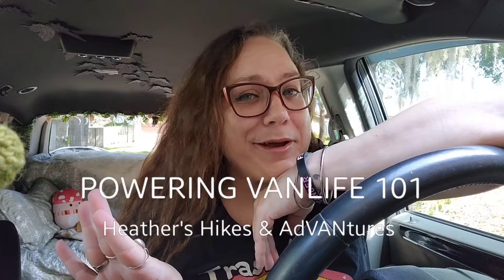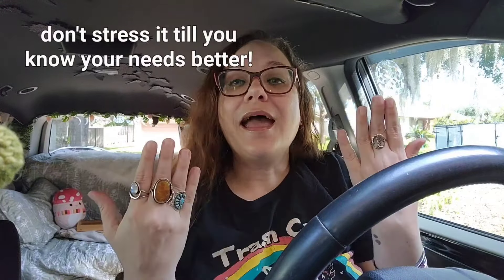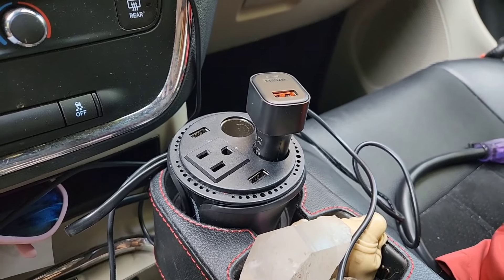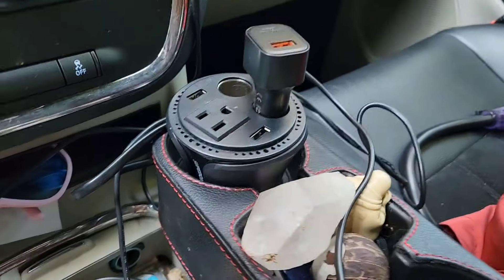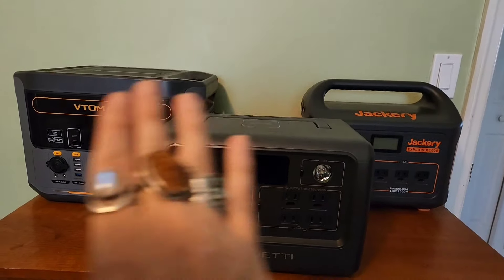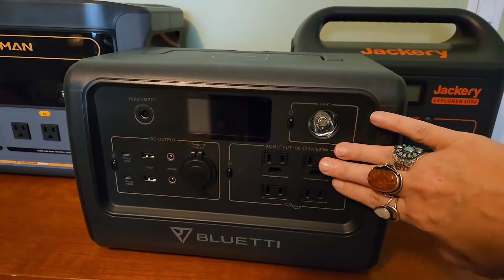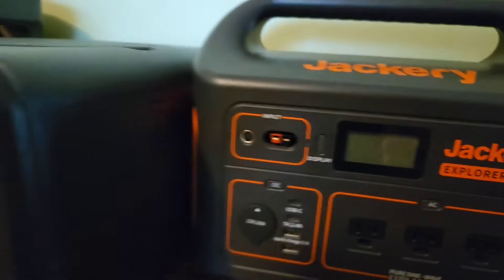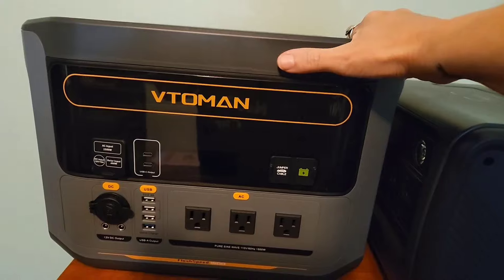Easiest ways to power car camping adventures & travel needs! (You need less than you think)⚡️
In this video we're discussing the various (easiest) methods to help power your vanlife or car camping trips.
Ill take you through all the ways I've utilized from my first trip till now, and how I currently have my power setup to support my individual electric needs.
Since everyone's needs are uniqie to them and their specific situation, this video will hopefully help you narrow down how best to get started, and how to assess exactly what power upgrades make the most sense for you!

**As an Amazon Associate, I do earn a small commission for any qualifying purchases made using the links below, but this is at no additional cost to you, and I only recommend the items I personally use and love. Using these links is a great way to support my channel and ensure that I can continue to deliver quality future content, so thank you in advance for your support - I truly appreciate it!

Product Links for Indoor & Outdoor Setup/Items Used:

Anker portable battery bank:

Jackery 240 Power Station:

Jackery 1000 Power Station:

Bluetti EB70S Power Station
(800W inverter with 716Wh):

Rophie 200W portable solar panel

salt lamp string lights

Luci Light inflatable solar lantern:

Koonie 8" blades rechargeable USB fan with clamp:

cup holder inverter:

Hot Logic Mini:

Dash Mini Maker Electric Griddle:

low wattage (300W) BalBali electric kettle:

USB LED light bulb:

Luci solar string lights:

Mosaic solar lantern:

chargeable hang led color change light